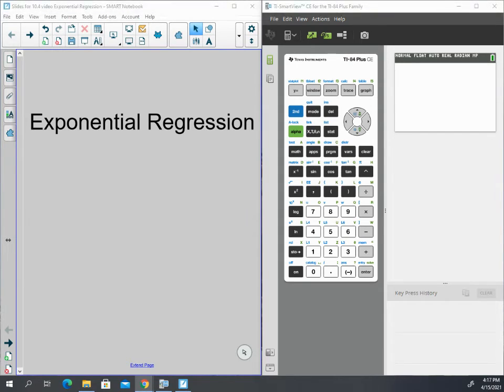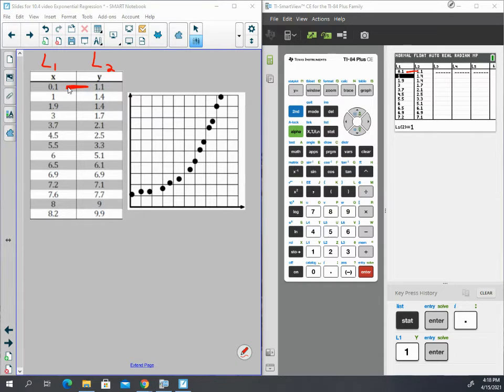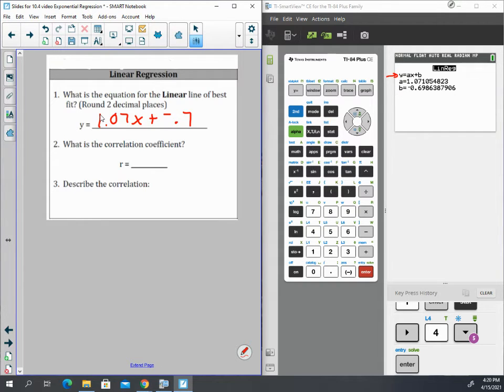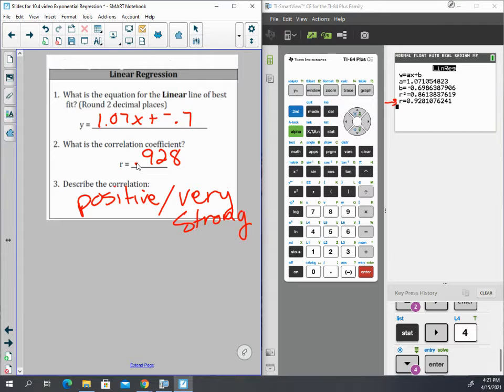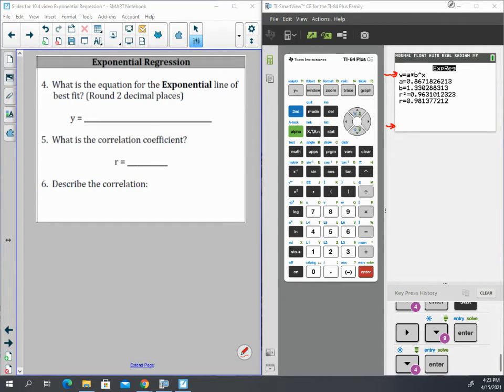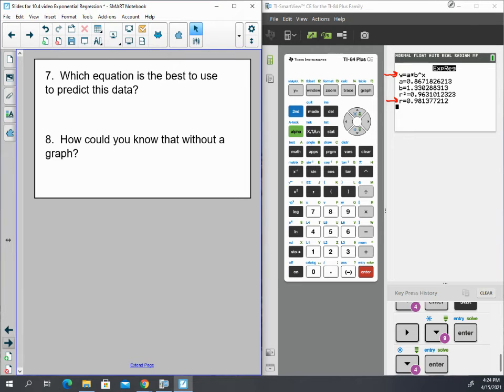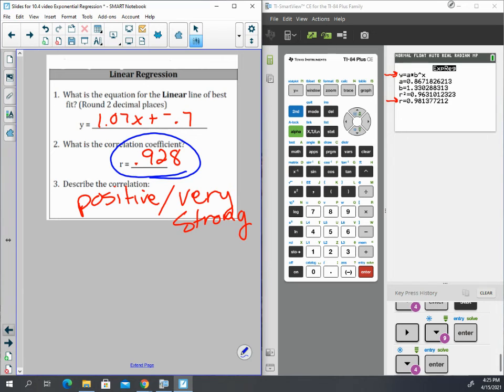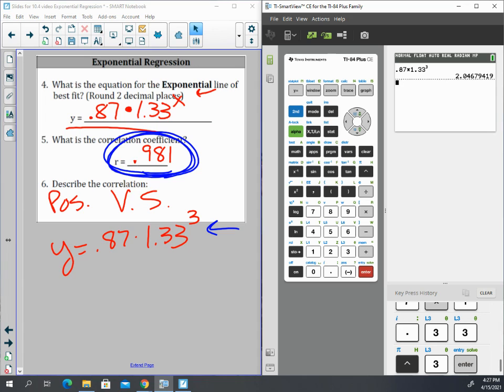10 4 Exponential Regression